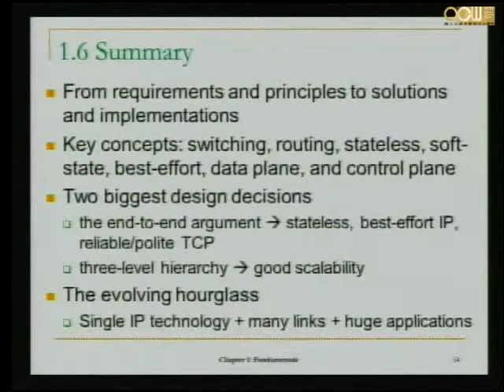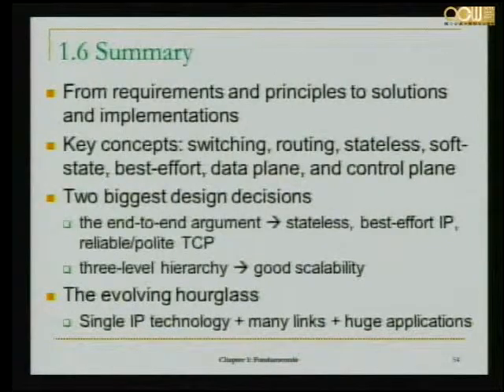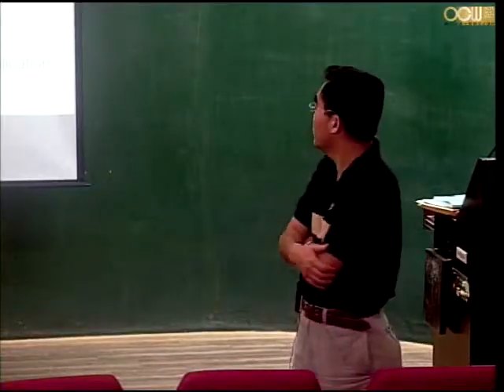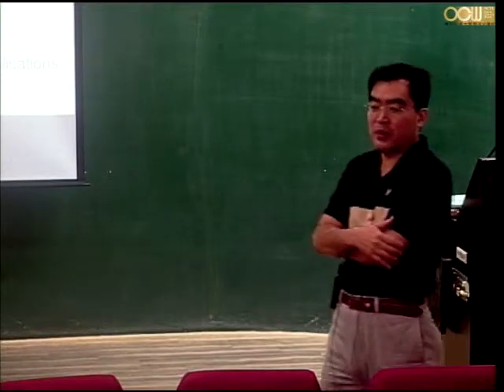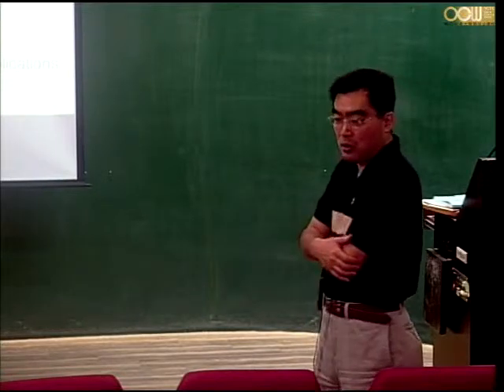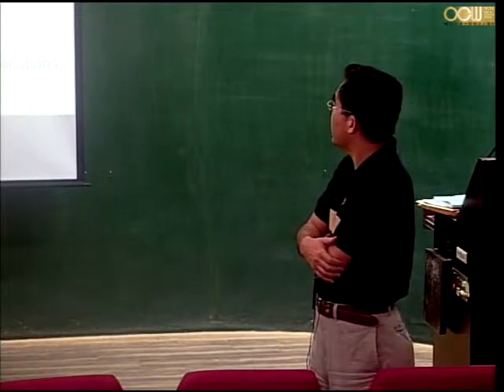Lec09 計算機網路 第一章 Fundamentals (8/9)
1.6 Summary